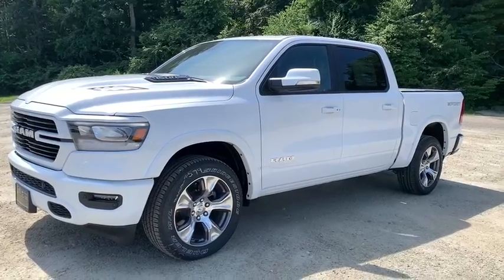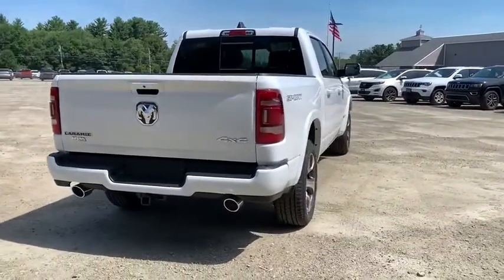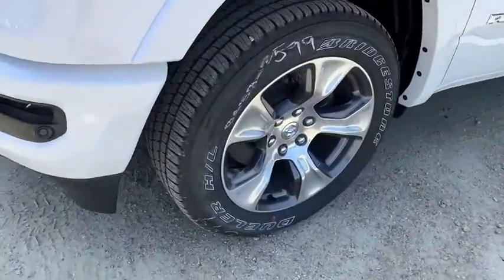2020 Ram 1500 Milford, Mendon, Worcester, Framingham MA, Providence, RI 20-708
Bright White Clearcoat New 2020 Ram 1500 available near me in Milford, Massachusetts at Imperial CDJR. Servicing the Mendon, Worcester, Framingham MA, Providence, RI area.

Imperial CDJR
18 Uxbridge Rd

Navigation, Heated/Cooled Leather Seats, iPod/MP3 Input, Dual Zone A/C, Back-Up Camera, TRANSMISSION: 8-SPEED AUTOMATIC (850R... SPORT APPEARANCE PACKAGE, LARAMIE LEVEL 1 EQUIPMENT GROUP, ENGINE: 5.7L V8 HEMI MDS VVT ETORQUE, Trailer Hitch, 4x4, RADIO: UCONNECT 4C NAV W/8.4 DISPLAY... Bright White Clearcoat exterior and Black interior, Laramie trim. FUEL EFFICIENT 24 MPG Hwy/19 MPG City! Warranty 5 yrs/60k Miles - Drivetrain Warranty; brbrbrbrKEY FEATURES INCLUDEbrbrLeather Seats, 4x4, Heated Driver Seat, Cooled Driver Seat, Back-Up Camera, iPod/MP3 Input, Trailer Hitch, Dual Zone A/C, Apple CarPlay, Smart Device Integration, Heated Seats, Heated Leather Seats, Heated/Cooled Seats MP3 Player, Privacy Glass, Keyless Entry, Steering Wheel Controls, Child Safety Locks. brbrbrbrOPTION PACKAGESbrbrSPORT APPEARANCE PACKAGE Tires: 275/55R20 OWL All Season, Body Color Exterior Mirrors, Black Interior Accents, Body Color Premium Power Mirrors, Sport Performance Hood, Body Color Front Bumper, Sport Decal, Body Color Door Handles, Body Color Rear Bumper w/Step Pads, Wheels: 20 x 9 Premium Painted w/Inserts, Grille Surround 3 Body Color Tex 2 Black, LARAMIE LEVEL 1 EQUIPMENT GROUP Remote Tailgate Release, Auto High Beam Headlamp Control, Blind Spot & Cross Path Detection, Rain Sensitive Windshield Wipers, ParkSense Front/Rear Park Assist w/Stop, Tailgate Ajar Warning Lamp, Foam Bottle Insert (Door Trim Panel), Rear 60/40 Folding Split Recline Seat, ENGINE: 5.7L V8 HEMI MDS VVT ETORQUE Active Noise Control System, Heavy Duty Engine Cooling, GVWR: 7,100 lbs, Dual Rear Exhaust w/Bright Tips, Hemi Badge, 23 Gallon Fuel Tank, 18 Aluminum Spare Wheel, RADIO: UCONNECT 4C NAV W/8.4 DISPLAY SiriusXM Traffic Plus, Disassociated Touchscreen Display, HD Radio, For Details, Visit DriveUconnect.com, 1-YR SiriusXM Guardian Trial, 5-Year SiriusXM Travel Link Service, GPS Navigation, 5-Year SiriusXM Traffic Service, SiriusXM Travel Link, 4G LTE Wi-Fi Hot Spot, TRANSMISSION: 8-SPEED AUTOMATIC (850RE) (STD). brbrbrbr.brbrThe Buy For Price reflects all applicable manufacturer rebates and/or incentives (not all will qualify) and is based on retail purchase with additional dealer discounts including a $1,000 Imperial Trade Assistance Bonus for qualifying 2010 or newer trades. Our specials are available exclusively through our phone and internet department. Price subject to change if manufacturer rebates change. Lease, business and fleet acquisitions may result in a different pricing and rebate structure. Price does not include tax, title, registration, and documentation fee or other applicable fees. Vehicle must be paid in full and take same day delivery from dealer stock. No wholesalers or dealers. Call or email our phone and internet team for the most current rebate information and Imperial discounts. Our price online is for our market area only. Price cannot be combined with any other discounts or promotions. Not responsible for typographical or pricing errors. May include vehicle demonstrators. StockPrice does not include tax, title, registration, documentation fee or other applicable fees, and includes our Imperial Trade Assistance Bonus of $1,000 for qualifying 2010 or newer retailable trades. To receive advertised promotional price, the vehicle must be paid in full and take same day delivery from dealer stock. Call or email our phone and internet team for the most current rebate information and Imperial discounts. Price cannot be combined with any other discounts or promotions and is subject to change based on market value at any time without notice, customer must mention promo code in order to qualify for internet special discount. The information contained herein is deemed reliable but not guaranteed, dealer not responsible for any misprint involving the price or description of the vehicle, it's the sole respo  $1,000Must trade 2010 or newer retail-able trade.br - Exp. 12/31/202
Quick Order Package 27H Laramie,3.21 Rear Axle Ratio,3.92 Rear Axle Ratio,Wheels: 18 x 8 Aluminum Base Painted,Wheels: 20 x 9 Premium Paint/Polished,Wheels: 20 x 9 Premium Painted w/Inserts,Leather Trim 40/20/40 Bench Seat,Laramie Level 1 Equipment Group,Sport Appearance Package,ParkSense Front/Rear Park Assist w/Stop (DISC),ParkSense Front/Rear Park Assist w/Stop,Radio: Uconnect 4C Nav w/8.4 Display,Radio: Uconnect 4 w/8.4 Display,#1 Seat Foam Cushion,Ventilated Front Seats,4 Way Front Headrests,Heated Front Seats,3 Rear Seat Head Restraints,F